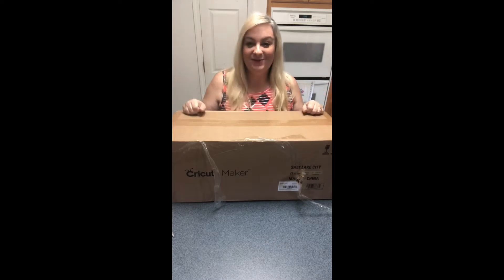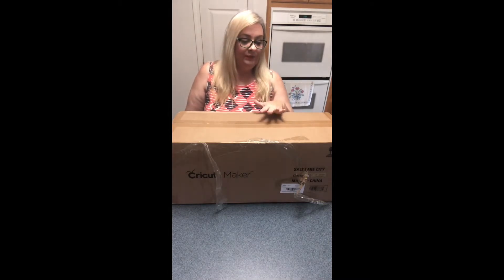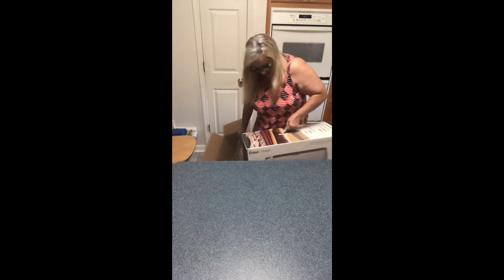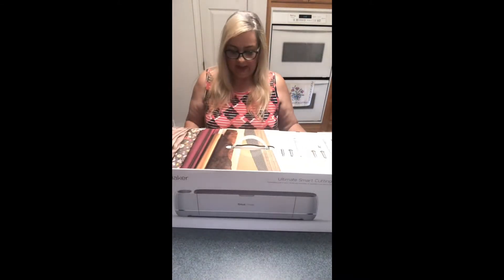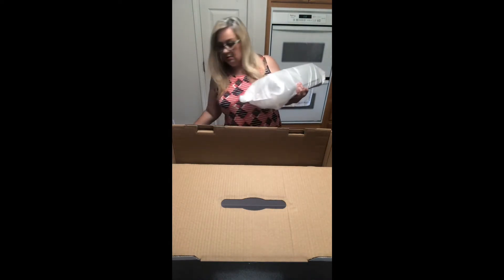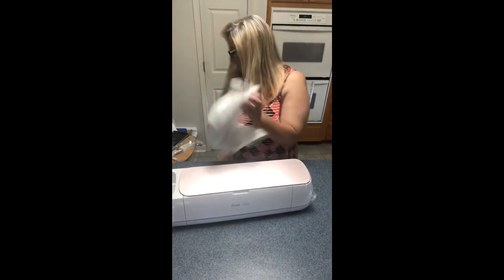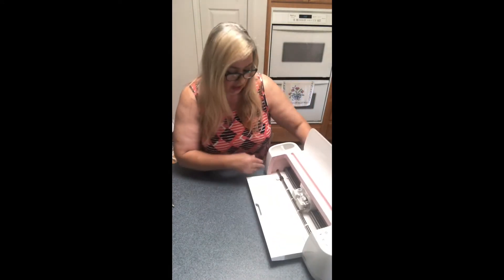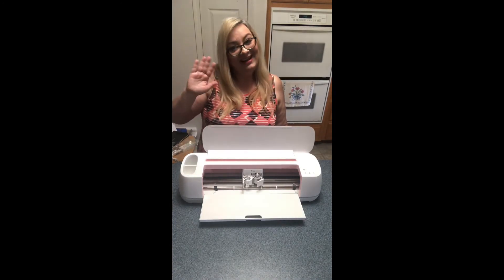Unboxing Cricut Maker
So glad you stopped by to join me on my Cricut journey!  I am super excited to share this unboxing experience with everyone! It’s a Cricut Maker and it’s awesome!

If you enjoyed this video, please “like” and give us a 👍!  And, make sure to click the “bell” for notifications so you will be alerted when we post new videos!!  Happy Crafting, y’all! 😀